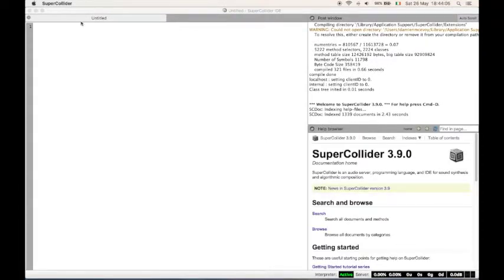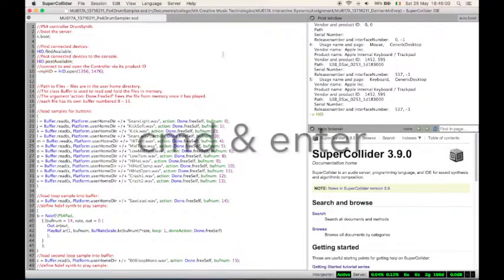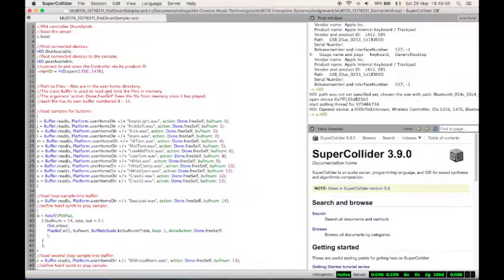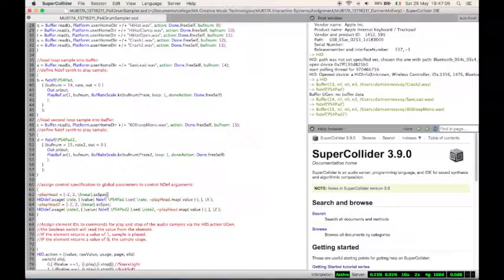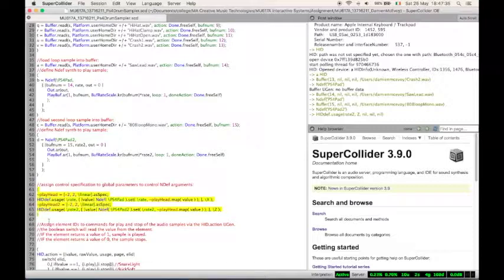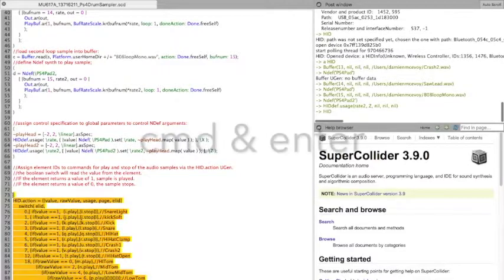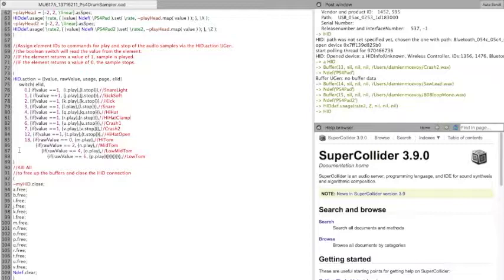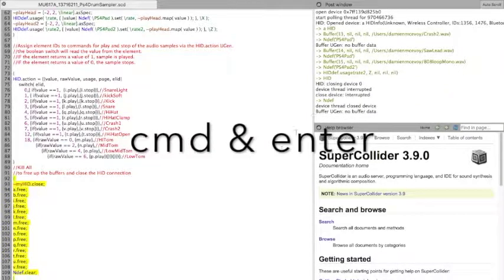Video Game Controllers as Musical Devices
A video and start guide of how to make a game pad a musical device in Supercollider